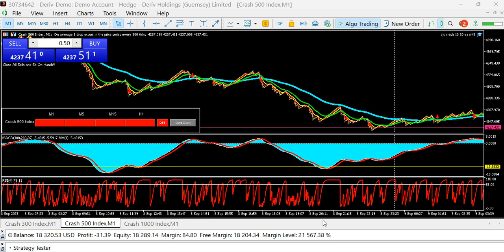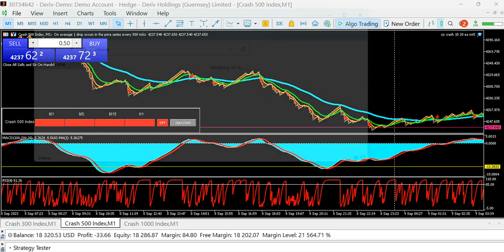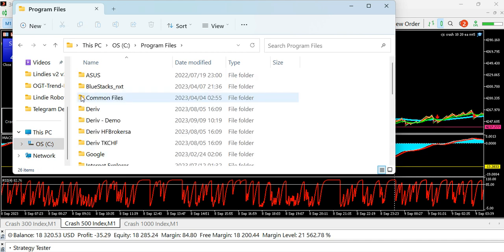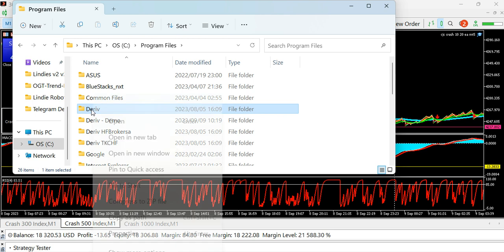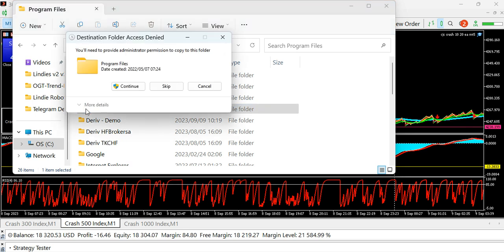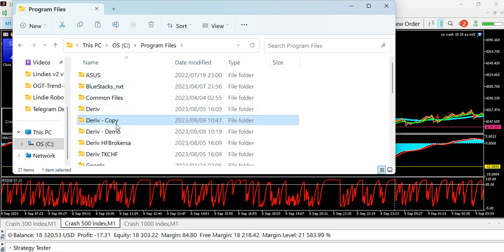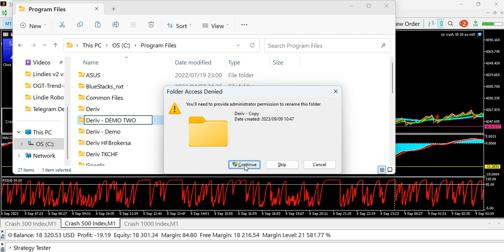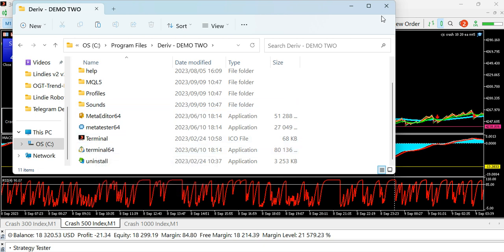How to Create More Mt5 on your PC